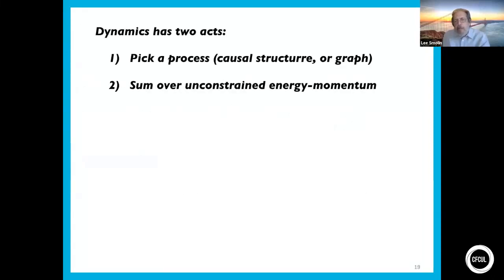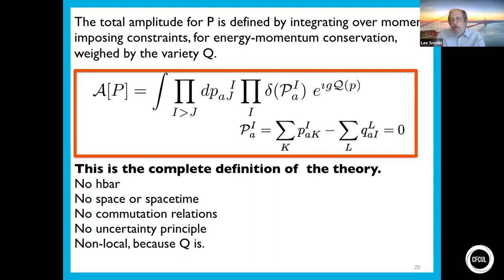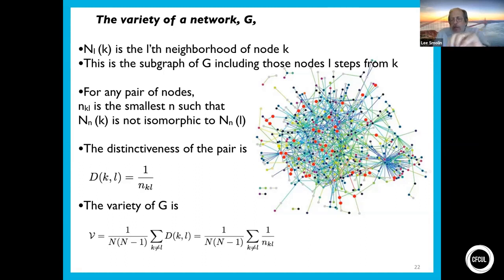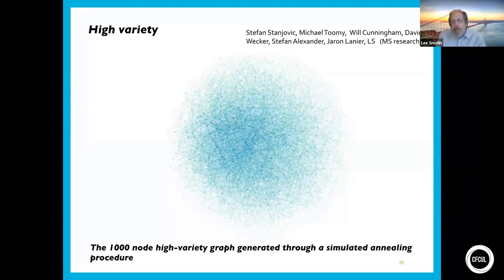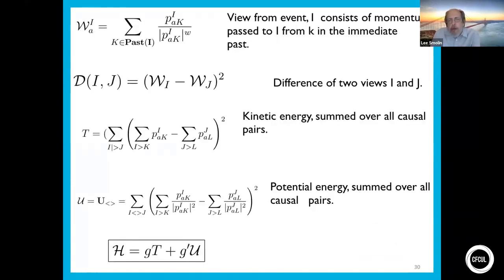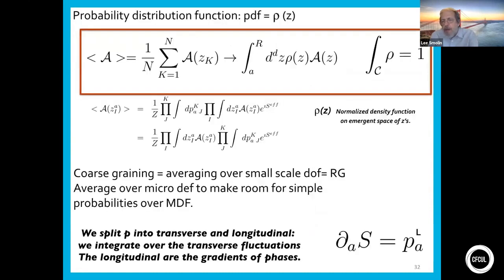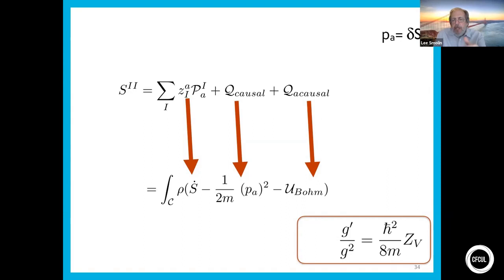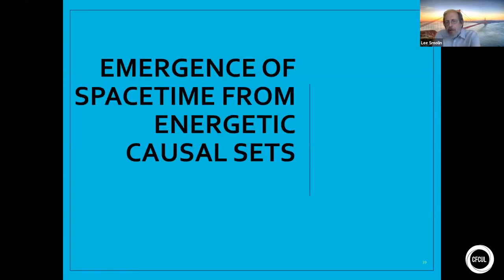Lee Smolin Views, variety and the quantum Part II